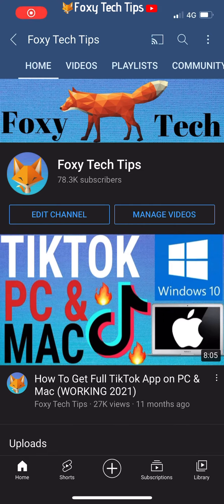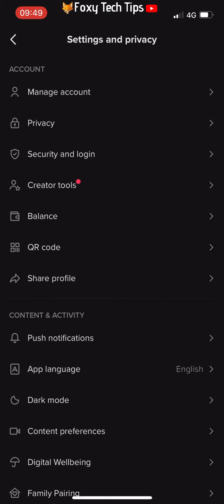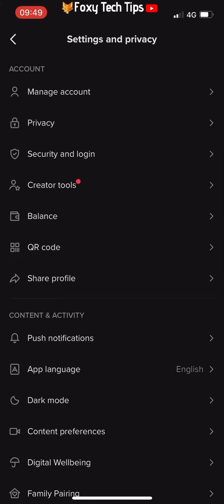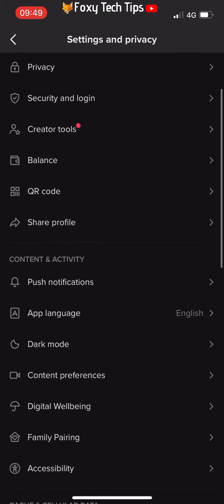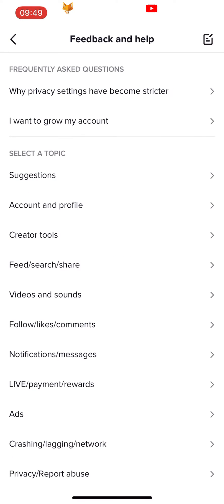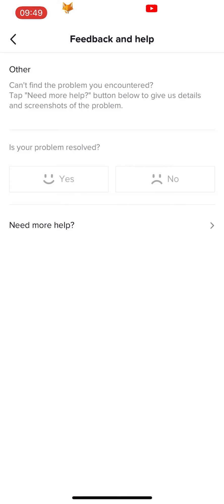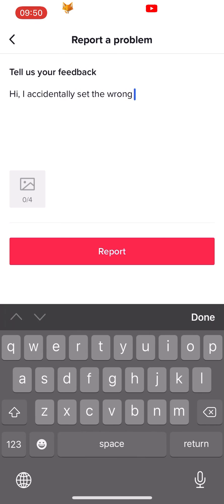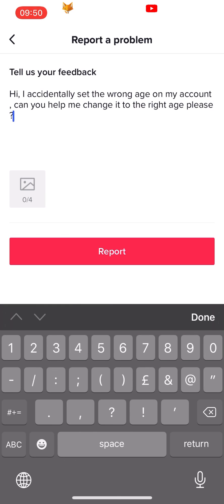How To Change Age Of TikTok Account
Easy to follow tutorial on changing the age of your account on Roblox. Did you set the wrong age when creating your account on TikTok? Learn how you can potentially change it now!

Steps:

- You set your birthday when you first sign up to TikTok.  There used to be a way of editing your birthday in the settings but TikTok removed this feature.

- If you genuinely set the wrong age by accident, its possible to get TikTok support to change it for you, but you will need to have a form of ID that has your age on it.

- To do that, first make sure that the email for your account is correct because they are going to reply to you via the email associated with your account.

- go to the ‘me’ screen on TikTok.

- From on your profile page, tap on the three dots button in the top right corner, this brings to you settings and privacy.

- In settings and privacy scroll down to the ‘support’ heading and tap on ‘report a problem.’

- Here you want to select ‘account and profile’

- On the next page, tap on ‘editing profile’

- Tap ‘still have a problem’